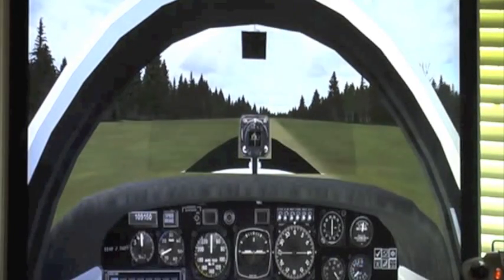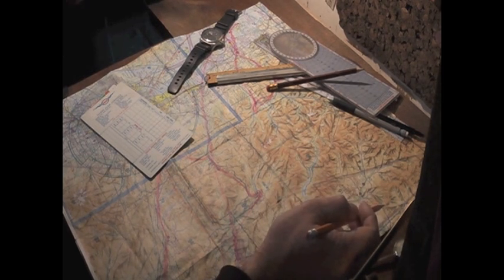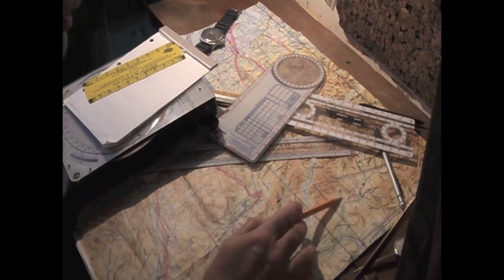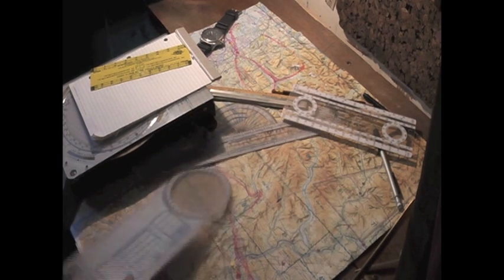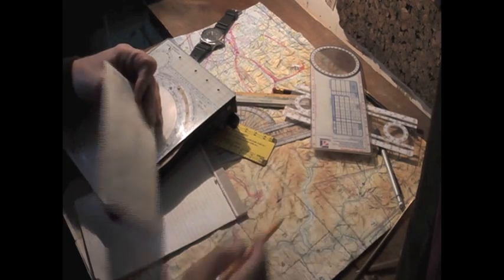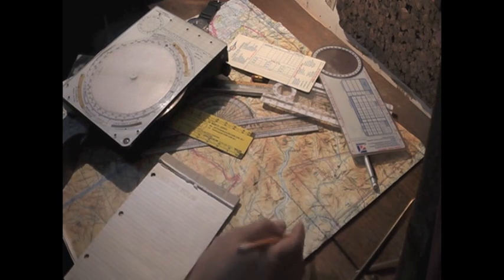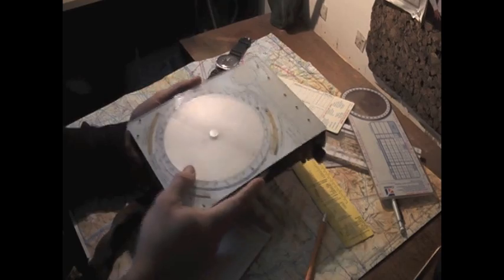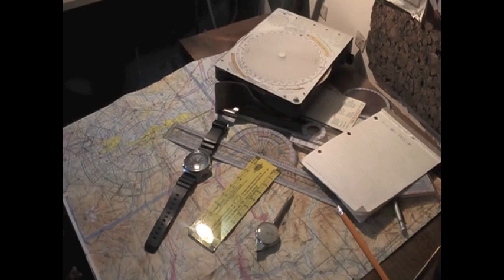flight planning 1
Using real charts, weather, and navigation techniques with a flight simulator.    Learn how to read charts, know the terrain and obstacles, alternate airports, and more.  NOTE:  I am a student pilot with about 60 hours, 100 takeoffs and landings.  I am a  serious aviation fan and avid flight simmer.   This information should be checked with a CFI or other experienced pilot.